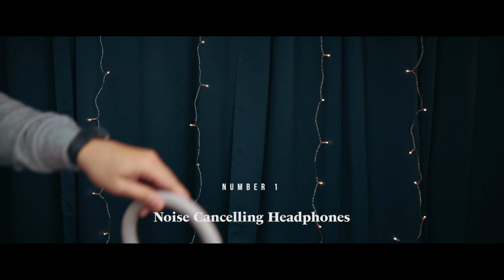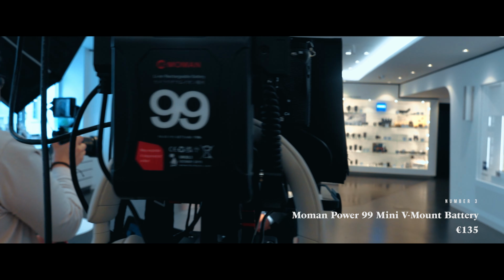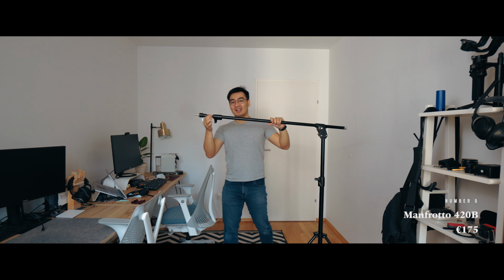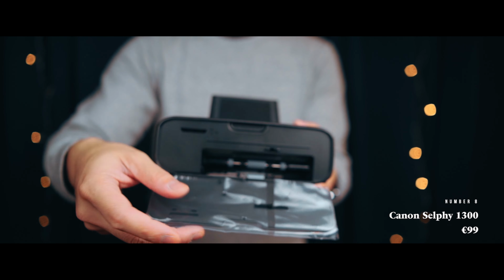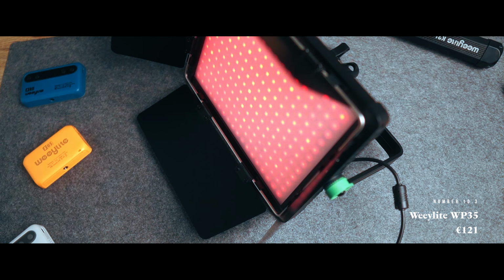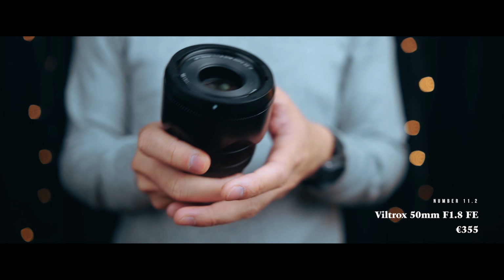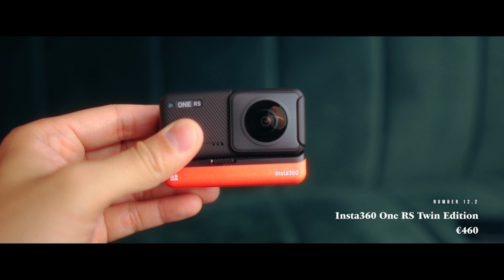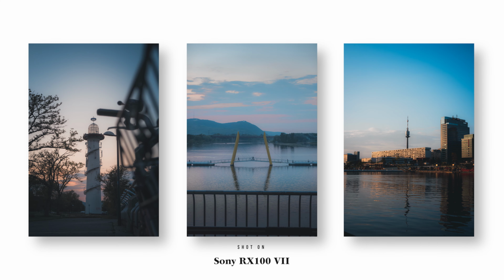My Best Camera Gear of 2022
This video is about My Best Camera Gear of 2022 which actually helped me as a content creator. In this Best Camera Gear Video, I focus on the stuff I own and used for 2022 ranging from storage devices and tech stuff all the way to Cameras and lenses.
As a Creator, having the right equipment is crucial to creating high-quality content and I'm always on the lookout for cool & innovative products to add to my kit.
This year, I've had the opportunity to test out a variety of new cameras, lenses and different accessories, and seeing as how we’re almost at the end of 2022, I thought of making this video for you guys.
So if you're a photographer or videographer, a content creator or even just curious about some of the latest and greatest products on the market, then this video is for you.
Just remember that Best Camera Gear can be subjective and you don't really need everything on this list, However, these things have made my 2022 content creation a whole lot better.
Warning: My wallet was harmed during the filming of this video. 😂😂😂
Products Featured in this Video:
1. Sony WH1000XM5
2. 14TB WD My Book HDD
3. 1TB Samsung T7 SSD
4.  Moman Power99 Mini V-Mount Battery
5. Desview T3
6. Desview T12
7. Manfrotto 420B
8. Freewell Magnetic VND System
9. Datacolor SpyderX Pro
10. Canon Selphy 1300
11. Desview R6
(USE CODE "JUSTIN10" for all weeylite/Viltrox Products thru these links)
12. Weeylite S05 RGB Pocket Light
13. Weeylite K21 RGB Tube Light
14. Weeylite WP35 RGB Panel Light
16. Sony E 10-18mm F4 OSS
17. Viltrox 50mm F1.8 FE
18. DJI Action 2 Dual Screen Combo
19. Insta360 One RS Twin Edition
20. Sony RX100 VII
0:00 Introduction
0:48 Noise Cancelling Headphones
1:30 File Storage Solutions
2:33 My Best Camera Battery
3:26 Teleprompters
4:30 Overhead Camera Tripod
5:08 All-In-One Camera Lens Filter
5:48 Professional Monitor Calibration
6:42 Compact Photo Printer
7:20 External Camera Monitor
8:09 Best Budget Lighting Equipment
9:59 Lenses
11:35 Action Cameras
14:08 My Favorite Camera
16:37 Conclusion